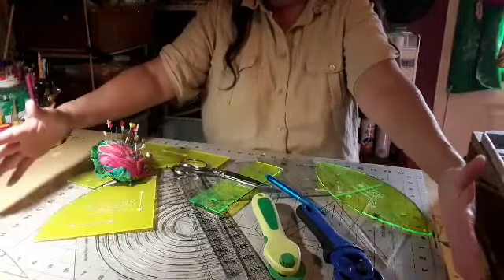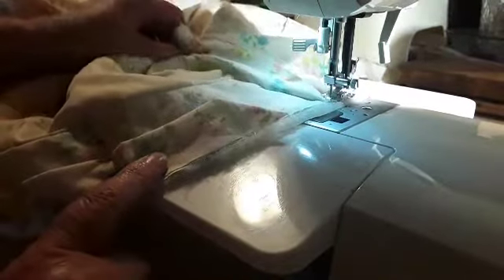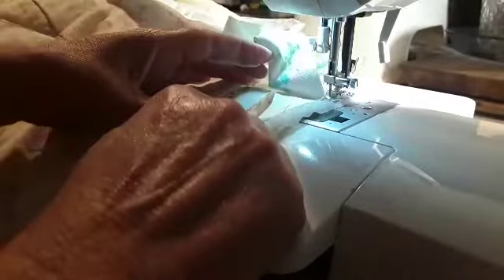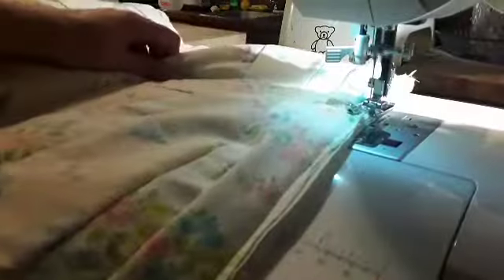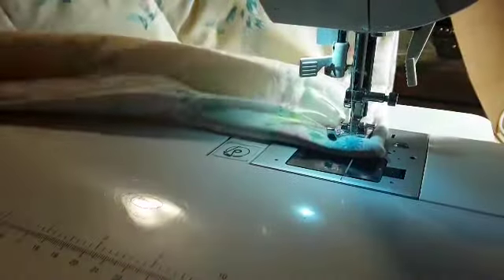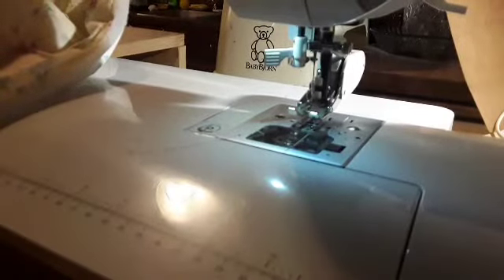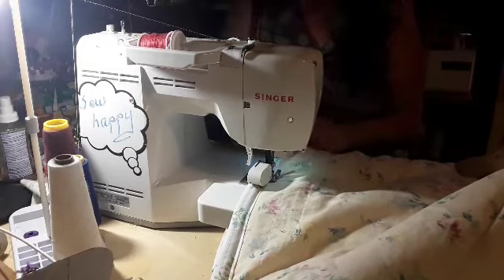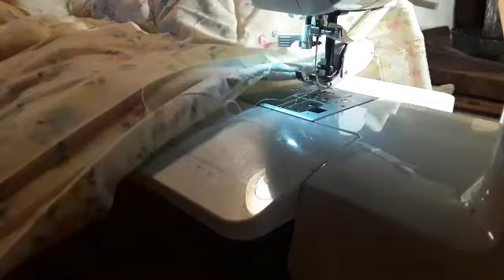beginners quilt 9